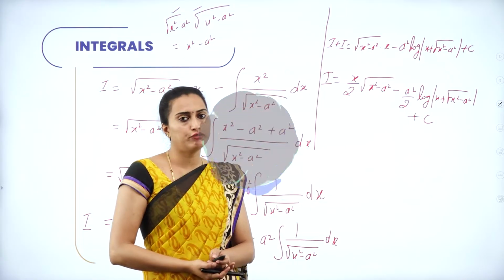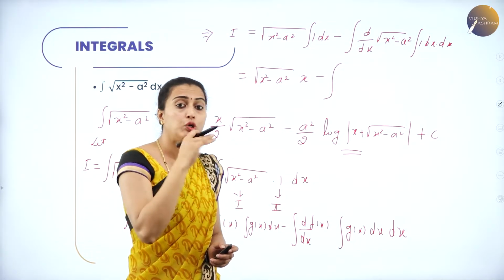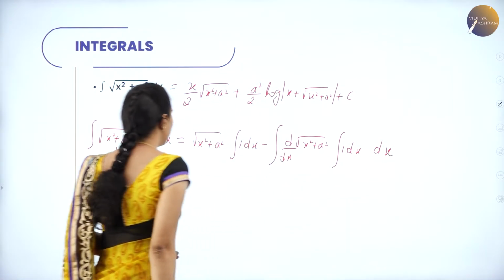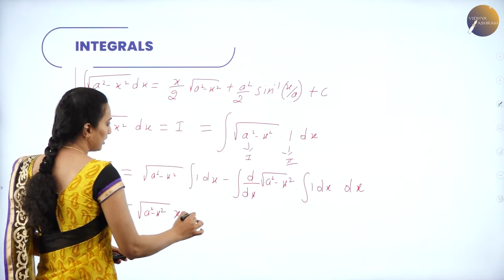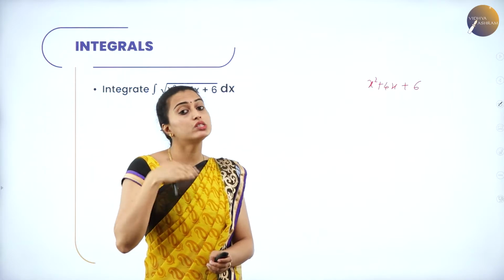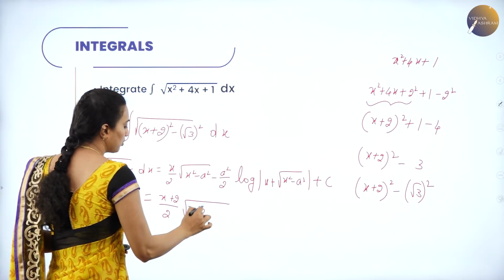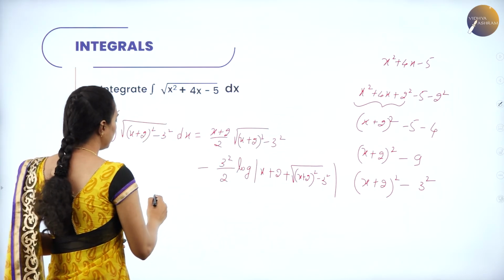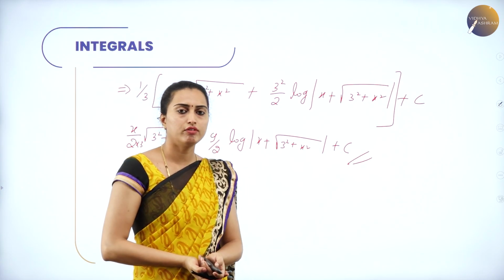DAY 20 | MATHEMATICS | II PUC | INTEGRALS | L16